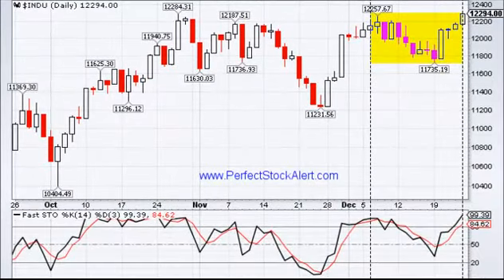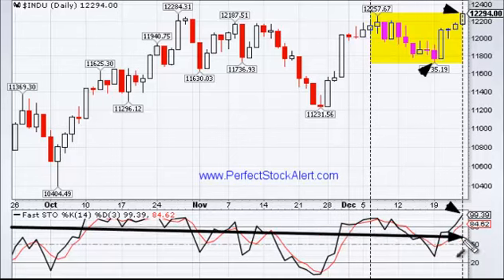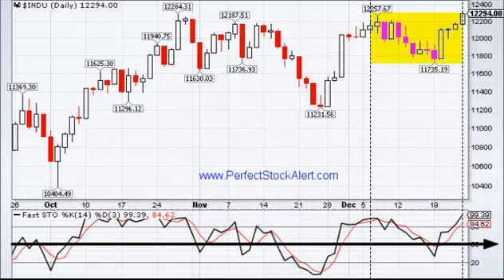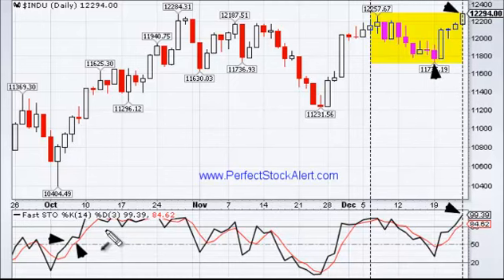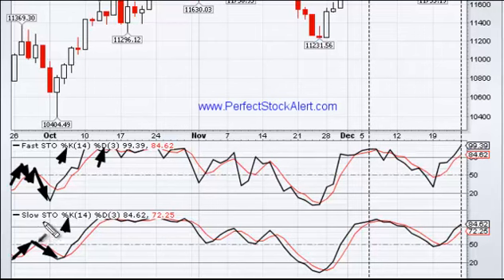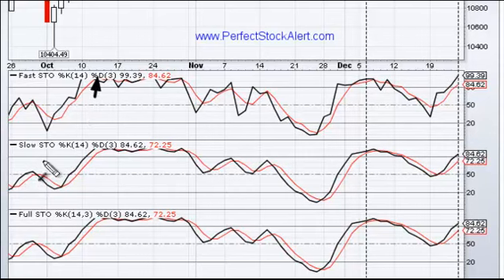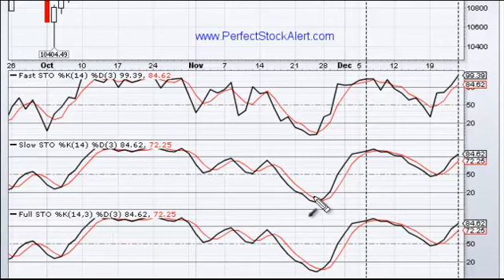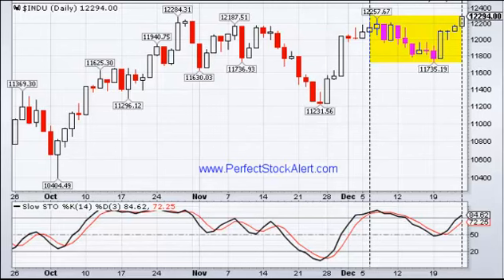Trading with the Stochastic Oscillator Part 1 of 2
A video tutorial designed to teach you everything you need to know about the Stochastic Oscillator and how to trade with it.